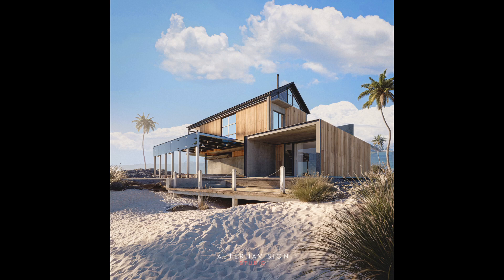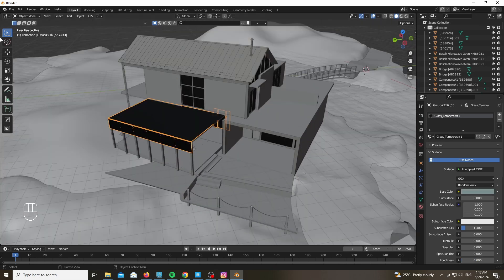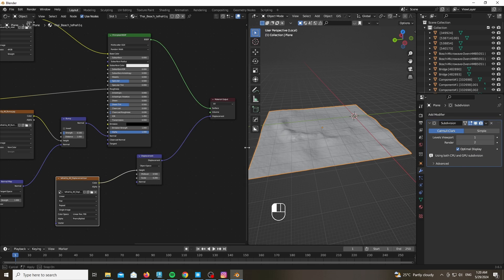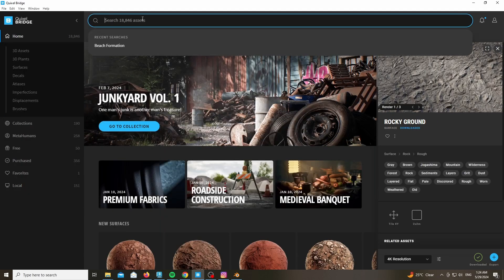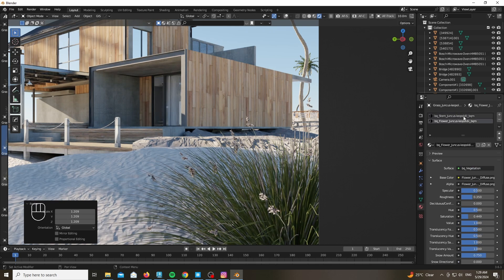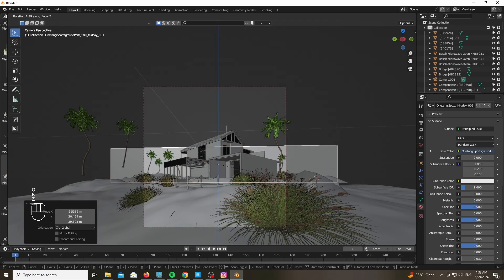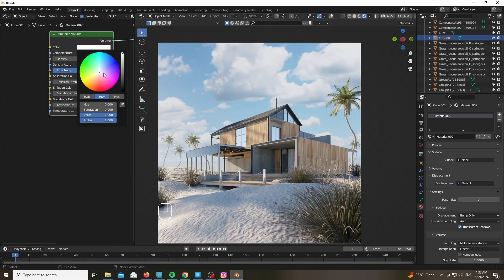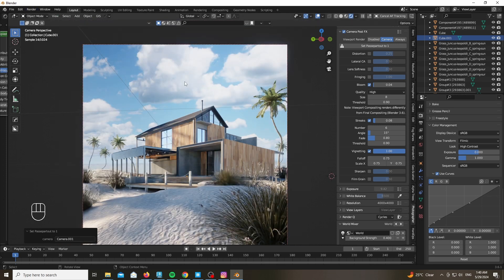Easy realistic Architecture Exterior and beach environment In Blender | Beginner tutorial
In this video we will be taking a look at a very easy way to create a nice beach house and environment.
Resources are down below
Resources :
Timecodes
0:00 - Intro
0:28 - Scene and materials overview
3:14 - Sand and rock setup
4:48 - Camera and lighting
6:50 - Trees and Grass
9:48 - Background
11:10 - Volumetrics, falloff and processing
15:00 - Community artwork
15:55 - Outro